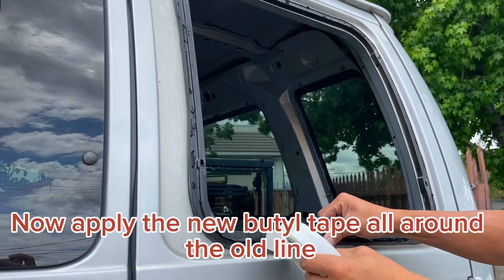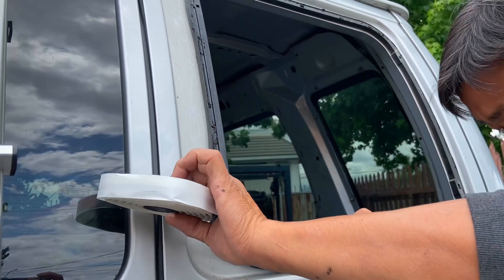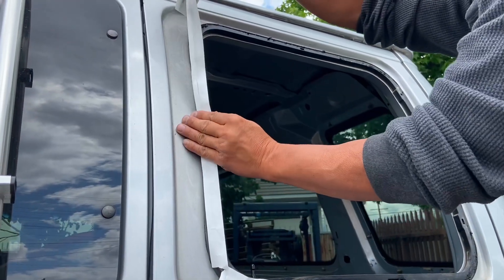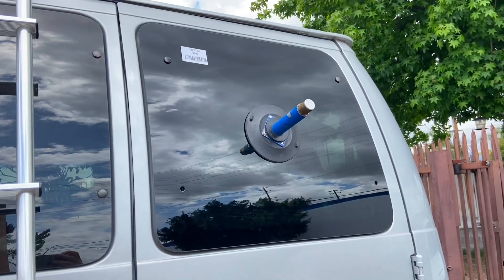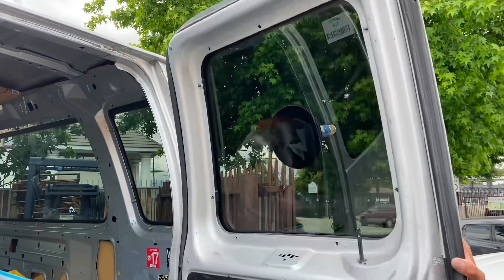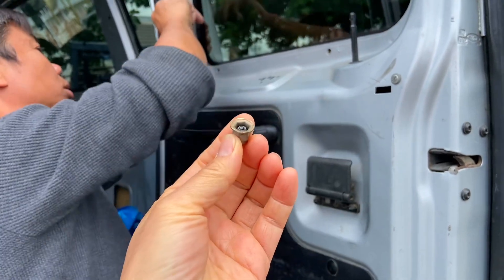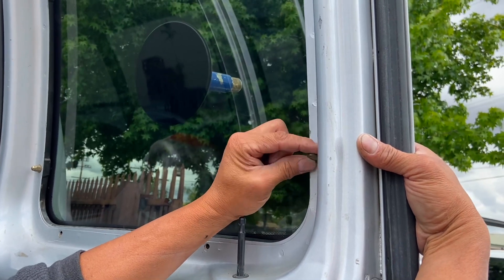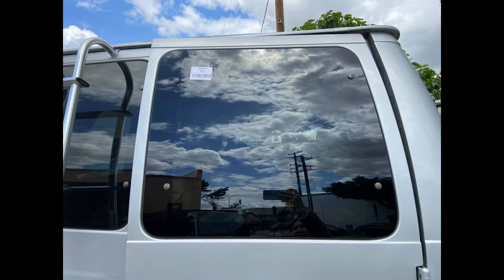How to Install a Back Glass Window for the Ford Econoline Van